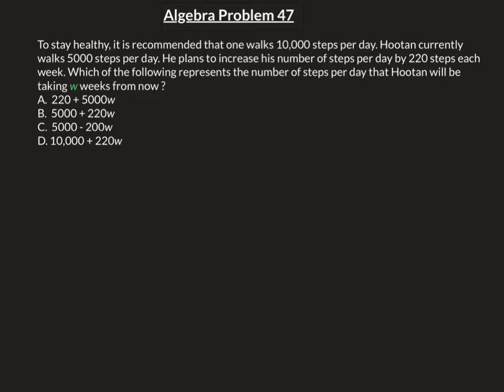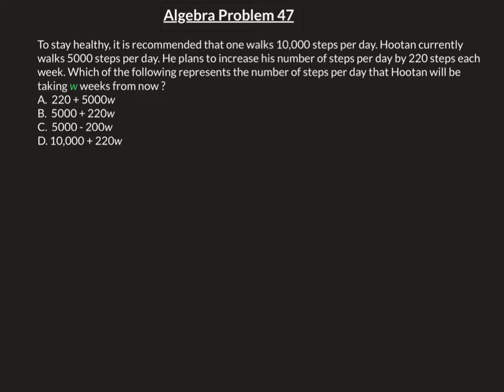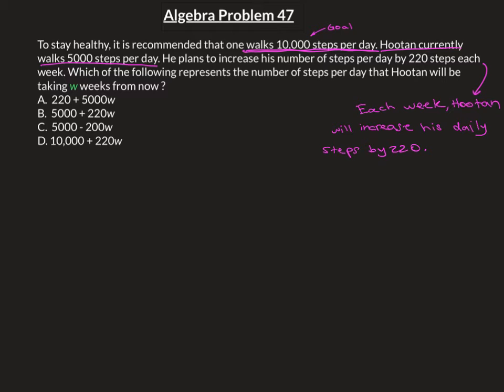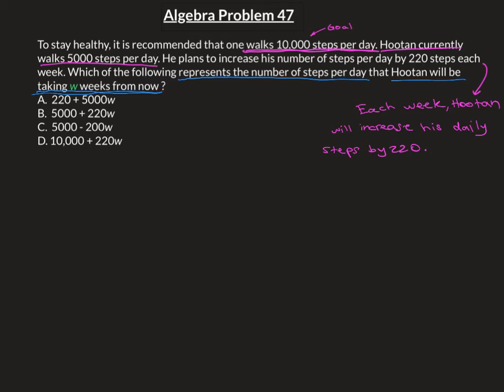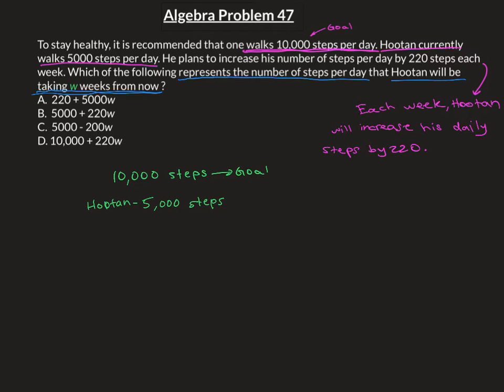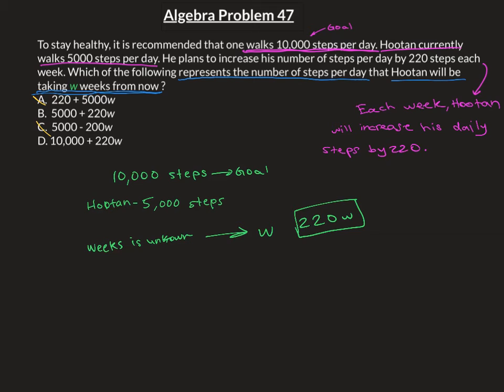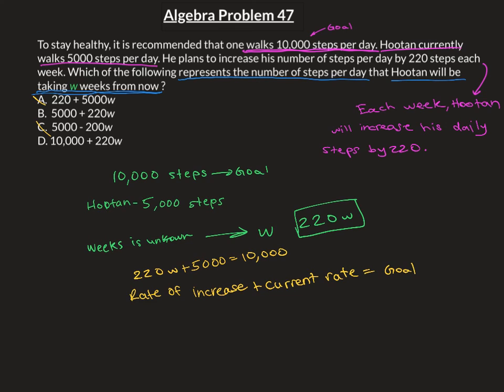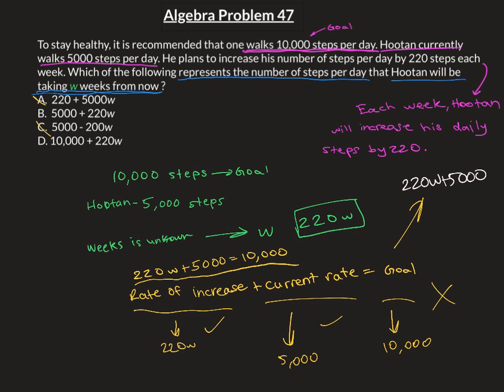Algebra Problem 47